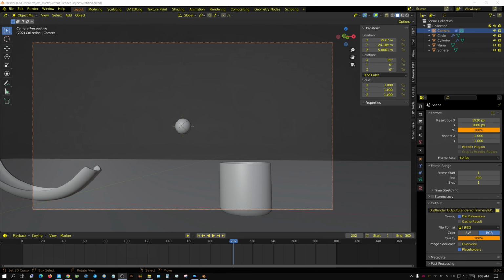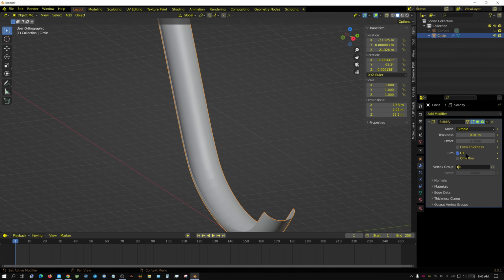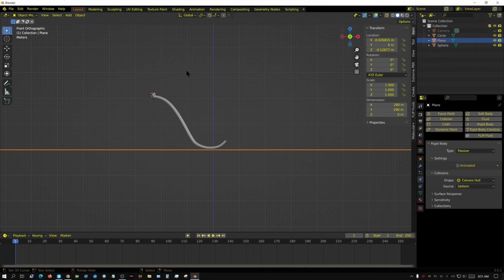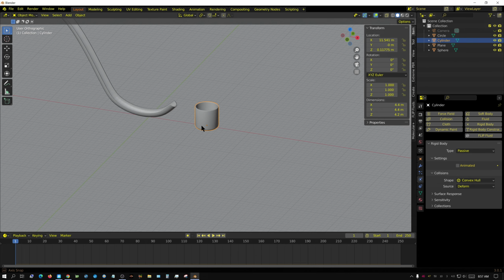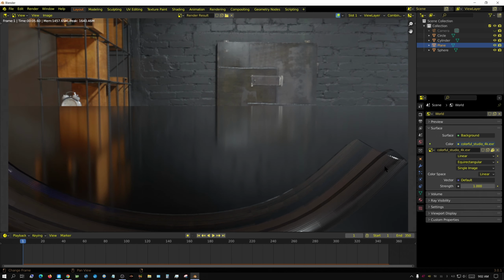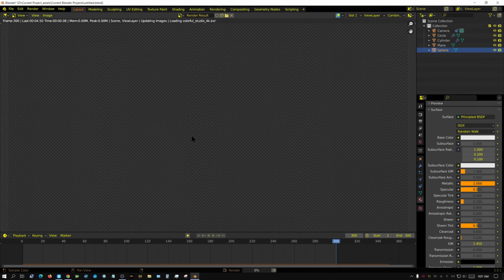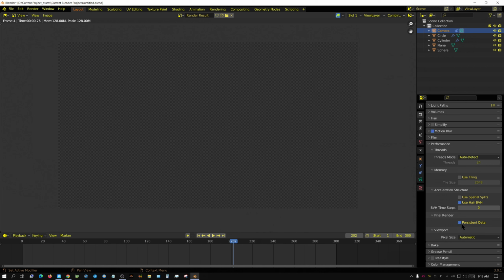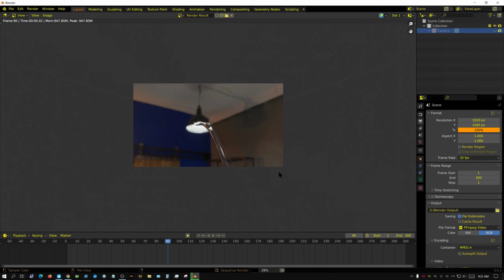Blender Physics Tutorial - Ball Rolling Down Ramp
In this Blender tutorial, I show you how to create a rigid body physics simulation of a ball rolling down a ramp and jumping into a cup.

My Hardware:
Desktop 1
Motherboard: Asus X570 TUF
CPU: Ryzen 9 3900X
GPU: RTX 3070 - RTX 3060
RAM: 64GB 3600Mhz G Skill Ripjaws 4 X 16GB
STORAGE: 500GB NVME (Western Digital Black)
                    1TB Samsung Evo NVME
COOLING: Cooler Master Hyper 212

Desktop 2
Motherboard: MSI X470
CPU: Ryzen 5 3600
GPU: 2X RTX 2060 Super - 2X GTX 1060 6GB
RAM: 32GB 2133Mhz G Skill Ripjaws 4 X 8GB
STORAGE: 250GB SSD Western Digital Blue
COOLING: Stock AMD Cooler
POWER SUPPLY: EVGA 500 Bronze